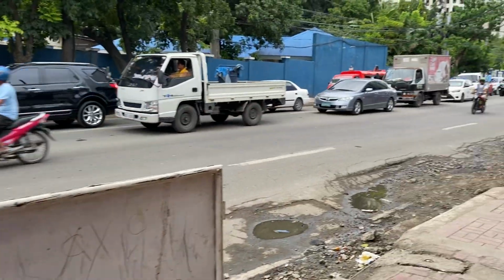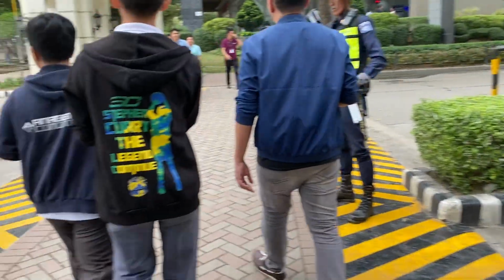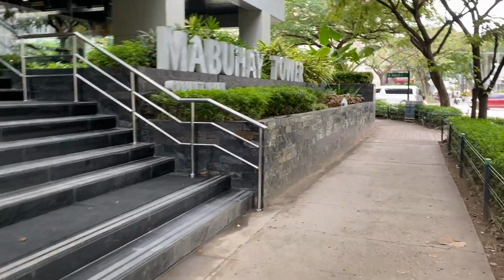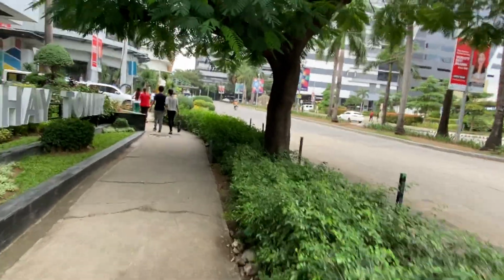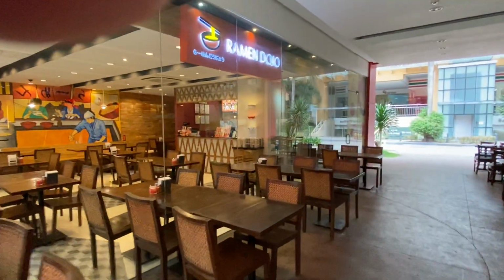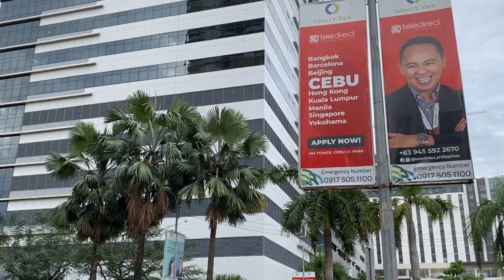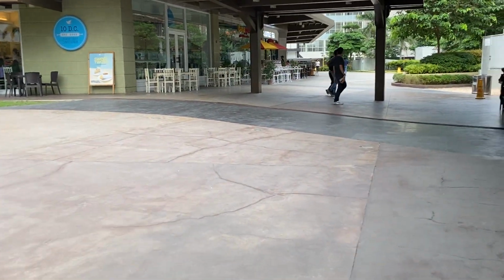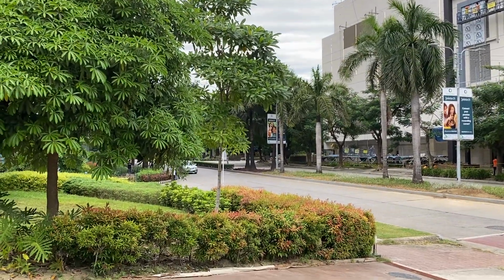Walk my Neighborhood Cebu City Pt.2 - 2019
A small walking tour of IT Park in Cebu City, Philippines. It really helps me out!